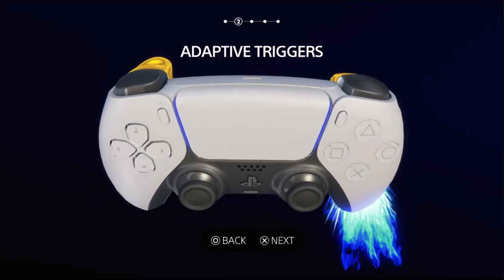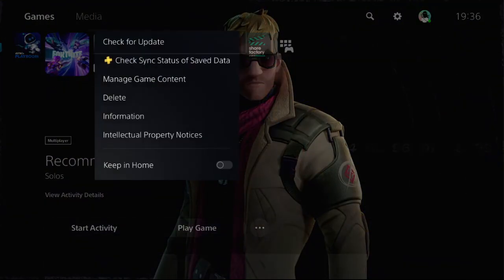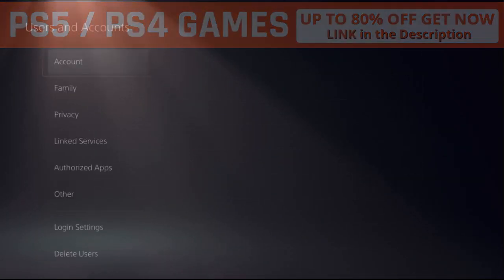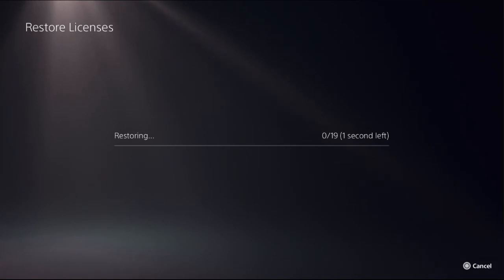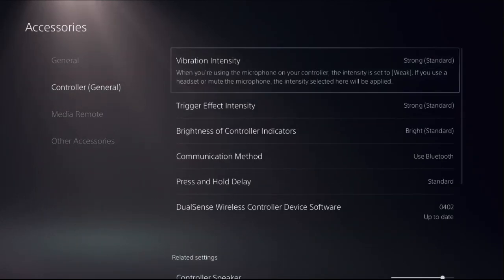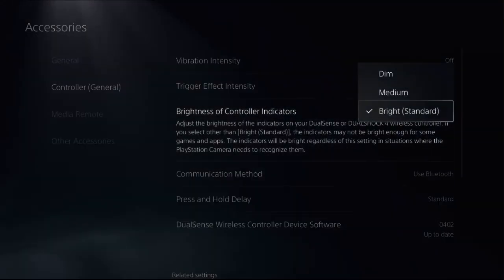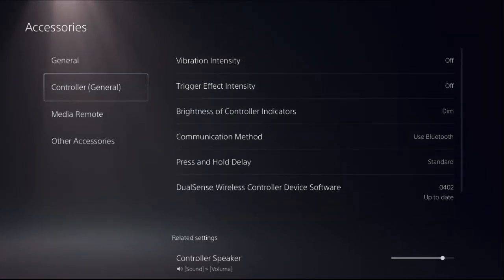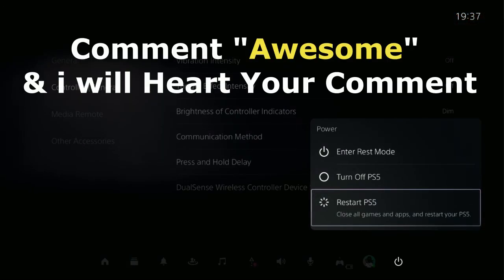Turn OFF Adaptive Triggers PS5 Madden 24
In Madden 24 for PS5, players can enhance their gameplay experience by disabling the adaptive triggers. To Turn OFF Adaptive Triggers PS5 Madden 24, follow these steps: access the game's settings menu, navigate to the controller settings, and locate the adaptive triggers option. Selecting this option will allow you to disable the adaptive triggers, providing a more traditional controller feel. This adjustment can significantly impact your gameplay, offering smoother controls and potentially improving your performance. Turn OFF Adaptive Triggers PS5 Madden 24 to customize your gaming experience and achieve optimal gameplay comfort.